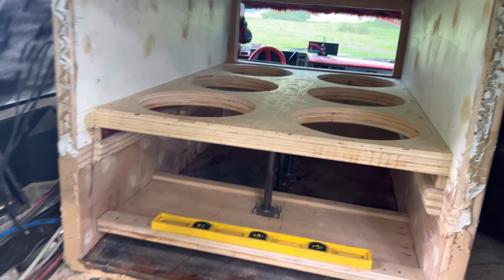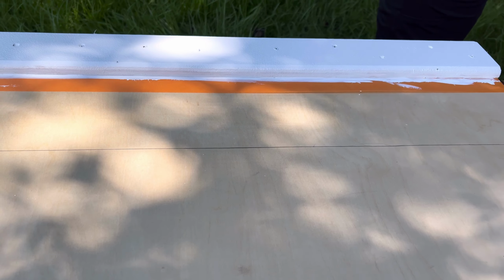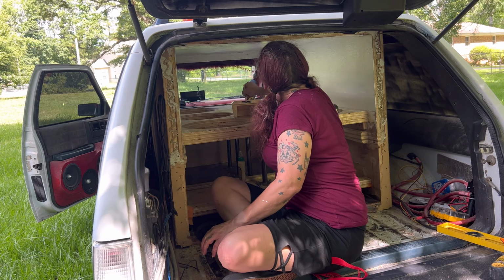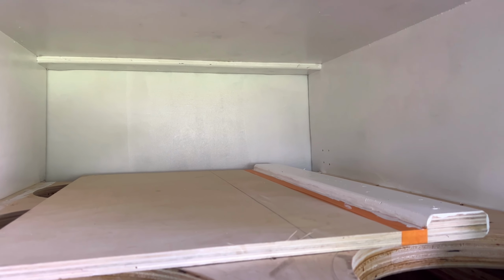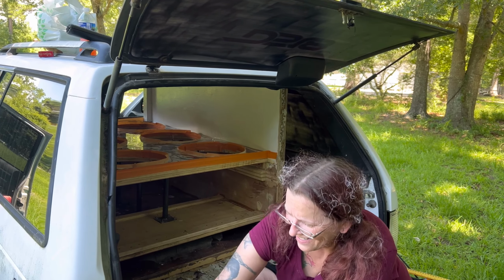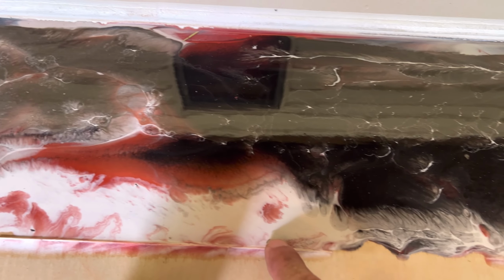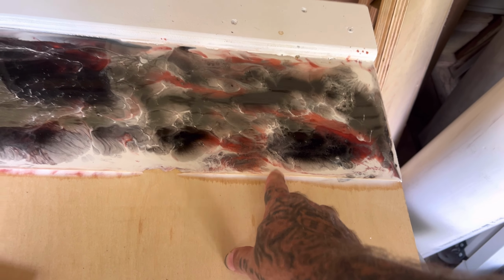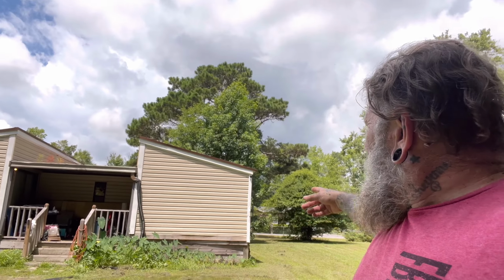6th Order Getting more work done. Death Note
DJ Dirty Bass save money with code
AINTLOUD